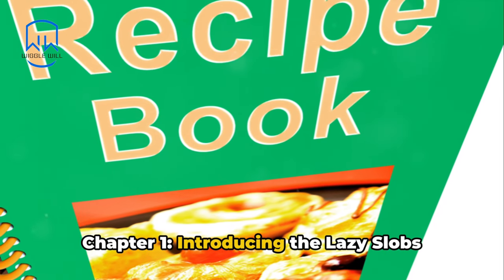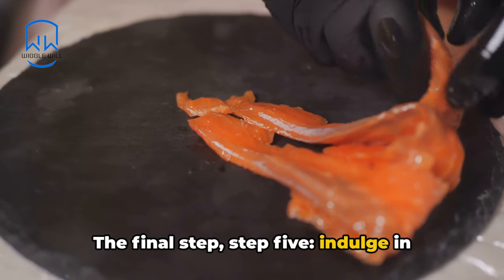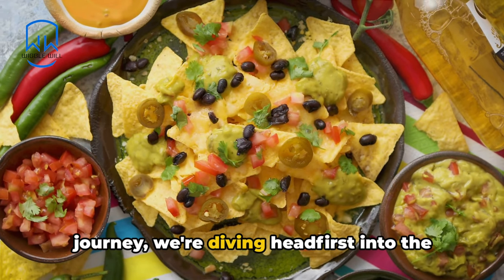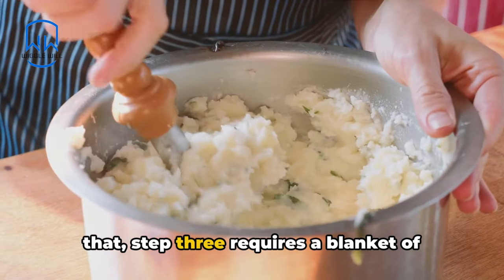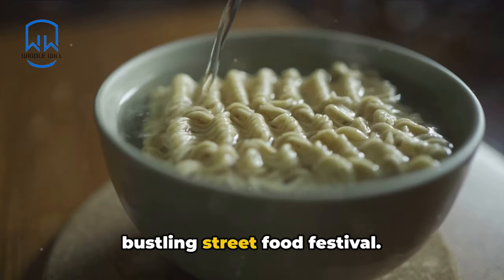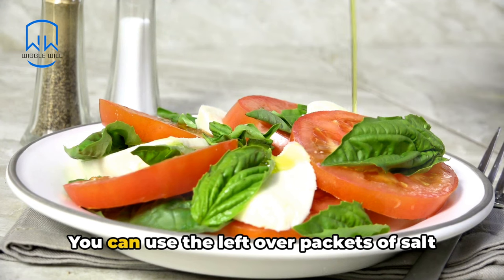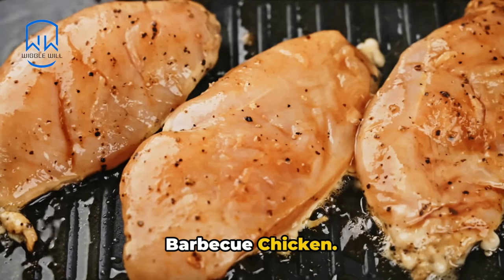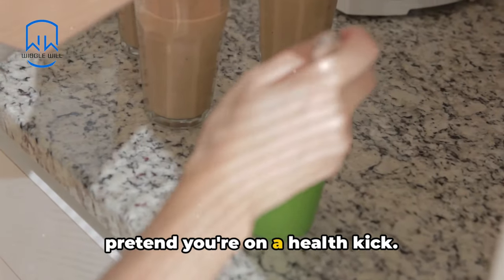The Lazy Slob's Guide to Quick and Scrumptious Home Cooking Adventures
Welcome to Part 1 of the Lazy Slob Cookbook series, where we turn minimal effort into maximum flavor! Perfect for those who’d rather not spend their whole day in the kitchen, these 5 ridiculously easy recipes will satisfy your hunger without the hassle.

In this video, we delve into the Lazy Slobs Cookbook, your ultimate guide for whipping up delicious meals with minimal effort and everyday ingredients. Say goodbye to long, complicated recipes and hello to quick and easy dishes perfect for busy days. Whether you're a cooking novice or just looking to simplify meal prep, this cookbook has got you covered. Watch till the end for some mouth-watering recipe ideas that will save you time in the kitchen! Bon appétit! 🍽️📚

Join us as we embrace our inner laziness and whip up some deliciously simple meals.

OUTLINE:
00:00:00
Introducing the Lazy Slobs Cookbook
00:00:29
Lazy Slob Blackened Salmon
00:01:01
Lazy Reuben: AKA "Deli Delight for the Disinterested"
00:01:49
Lazy Nachos: AKA "Cheese Avalanche on a Chip Mountain"
00:02:34
Lazy Shepherd's Pie: AKA "Casserole of Convenience"
00:03:14
Lazy Pad Thai
00:03:53
Lazy Breakfast Burrito
00:04:28
Lazy Caprese Salad
00:05:01
Lazy Chocolate Mug Cake: AKA "Dessert for the Desperate"
00:05:40
Lazy BBQ Chicken: AKA "Saucy Bird for the Slackful"
00:06:13
Lazy Banana Smoothie: AKA "Fruit Swirl for the Unswirled"
00:06:48
Conclusion